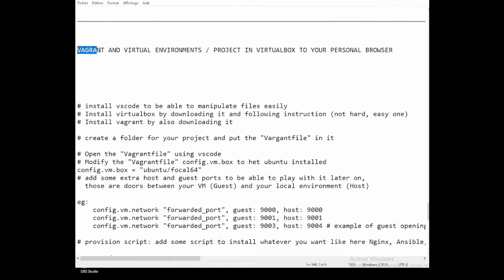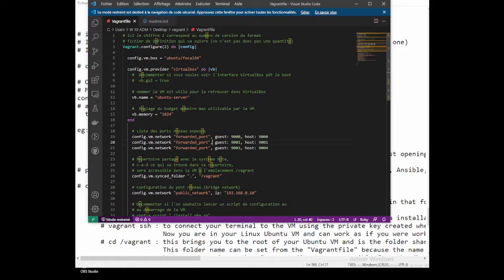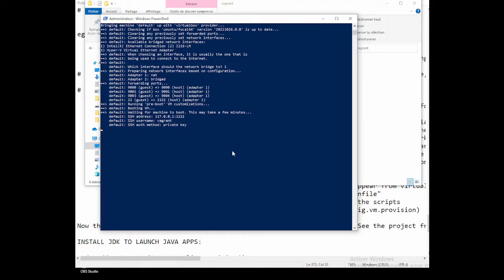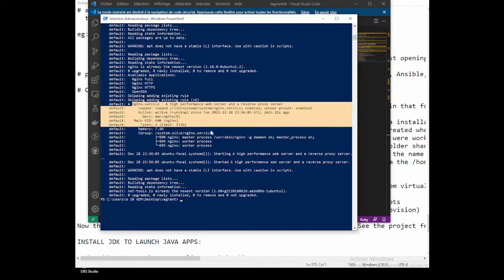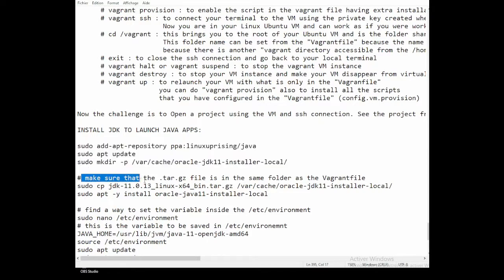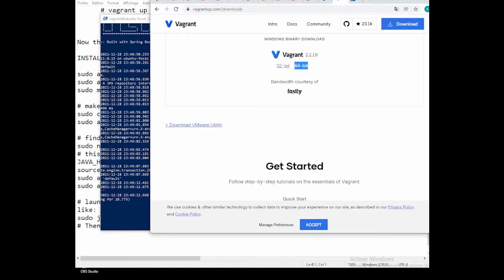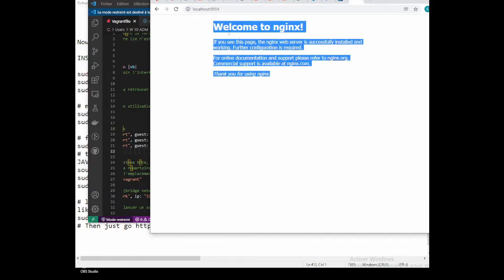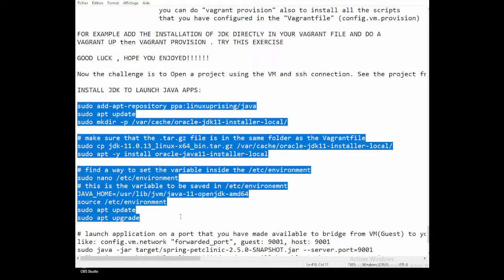Create a Virtual Machine with Vagrant and VirtualBox on Ubuntu - Fix Blue Screen Issues - Extra PC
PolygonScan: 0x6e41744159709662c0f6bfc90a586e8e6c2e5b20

Ethereum Wallet/Polygon/BSC: 0xcbd2f46a39af993caa83e8b2800ba257f129f763

Outline:
00:00 Intro Requirements
01:47 Vagrantfile Inside Your Working Folder
02:46 Some Vagrantfile Configurations (Ubuntu 20-04)
03:24 Visual Studio Code Vagrantfile
05:20 Vagrant Sync Folder Bridge Between Virtual Machine and Your Host Computer
05:38 Extra Script on Vagrantfile
05:55 Command Vagrant Up
07:25 Navigate to the Working Folder Where Vagrantfile is Located
08:08 Start Our Virtual Machines with vagrant up command
09:36 Provision Our Virtual machines With Scripts with vagrant provision command
11:44 Connect to Our Virtual Machine using SSH command vagrant ssh
13:10 Locate the Bridging Vagrant Folder Between Host and Virtual Machine
16:00 Challenge Project Root an Application From the VM to the Local Browser
23:30 NGINX Port Forwarding from Virtual Machine to Host Computer Browser
27:55 Stop Your Virtual Machine or Destroy it with vagrant halt or vagrant destroy
30:00 Exercise
31:00 SUBSCRIBE, LIKE, COMMENT, SHARE, MINT YOUR CREDITIZEN NFT

Start your own project now by playing with photopea. Thank you for your patience.

This video if you are interest in:

Windows
Windows 11
Windows 10
Vagrant
Virtual Box
How to Install
Install Vagrant
Vagrant on Windows
Mac OS X
Microsoft Windows
Debian
Ubuntu
CentOS
RedHat and Fedora
Docker
VMware
AWS
VirtualBox
Vagrant Tutorial
vagrantup
Introduction to Vagrant
install Vagrant
How to install Vagrant
Ubuntu 20.04
vagrant up
vagrant ssh
vagrant destroy
vagrant suspend
vagrant init
how to
import
tutorial
simple
basics
bridging with vagrant
virtualbox bridging port
open application on virtual machine
virtual machie and host connexion
ssh connexion to virtual machine
create ubuntu computer using virtual machine
ubuntu for windows